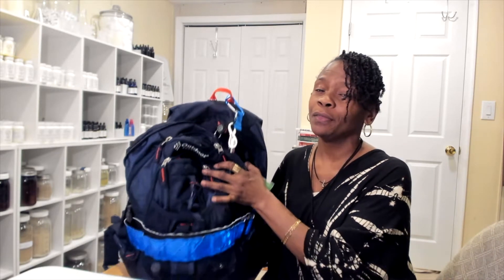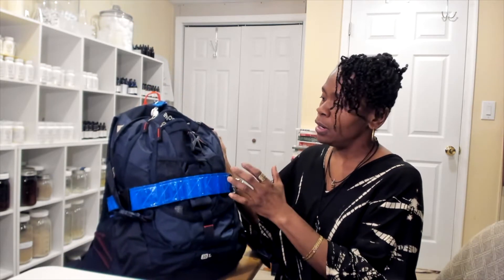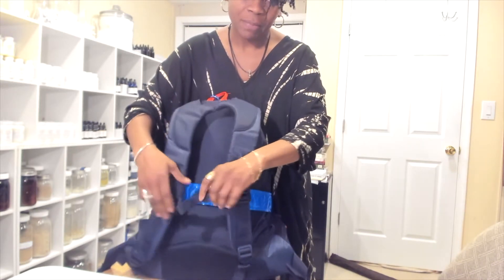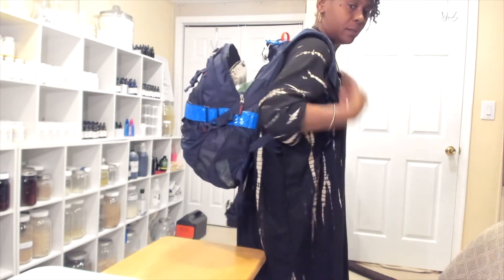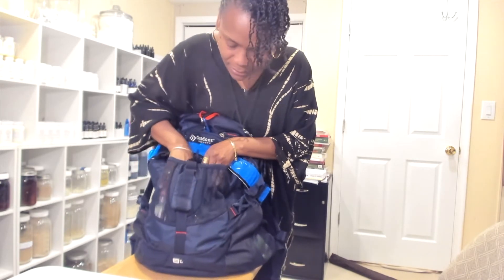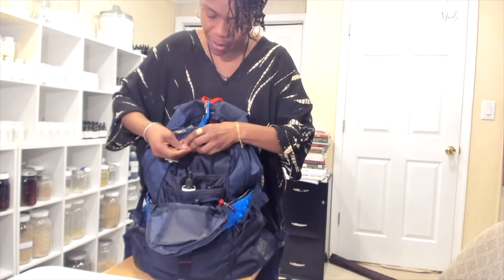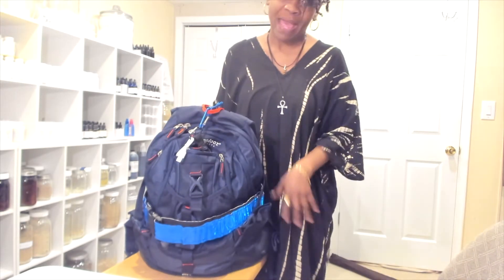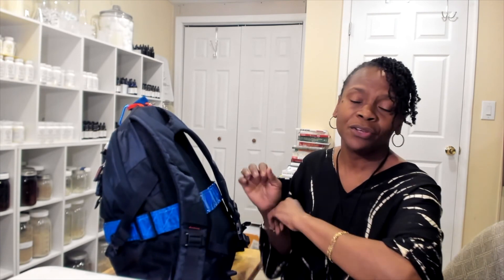Showing Different types of Bug Out / Go Bags